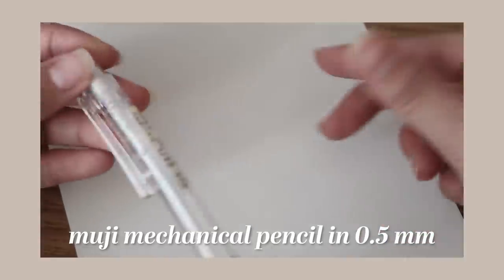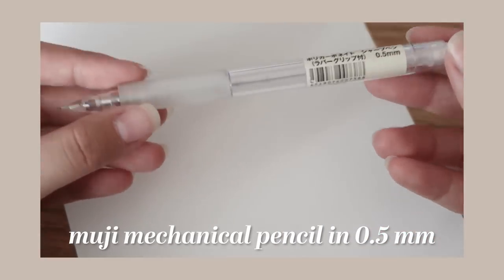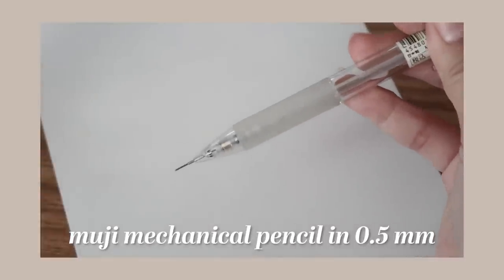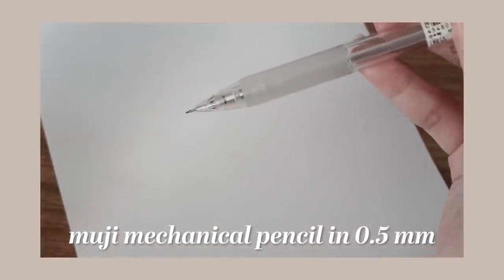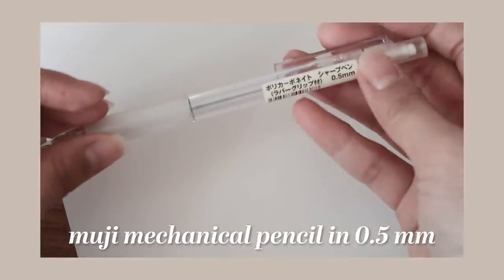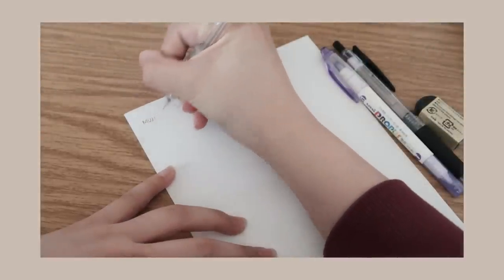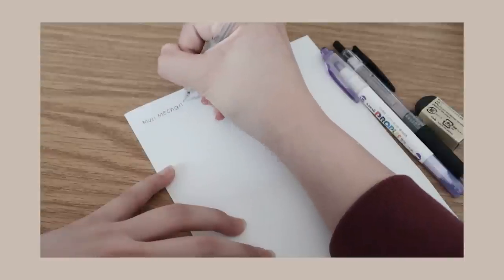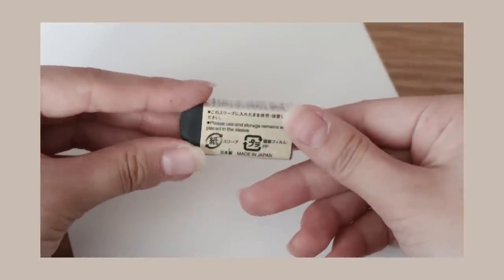if i could ONLY keep 5 items in my pencil case | stationery challenge!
honestly this is me trying to come up with new stationery video ideas while i'm on my no-buy lmao i hope u enjoy! lmk what 5 items you would keep in ur pencil case down in the comments below :)

i'd link the items down below but then. that would be a spoiler for the video huh so HAHA i win this game, u have to watch the rest of the vid, enjoy

(these are the main countries that you guys are from according to analytics, but please let me know if you would like me to include more for other countries!)